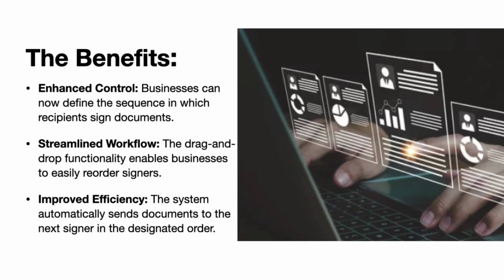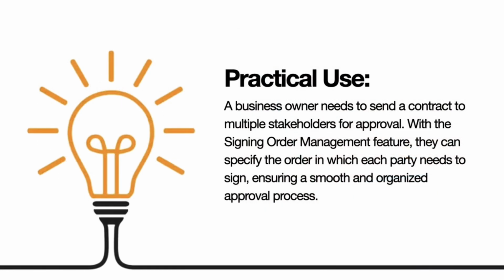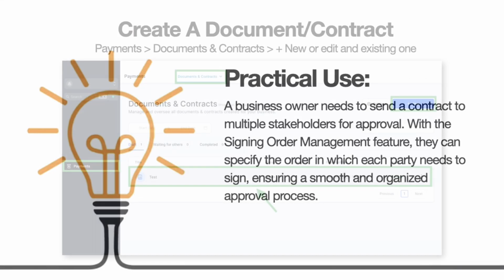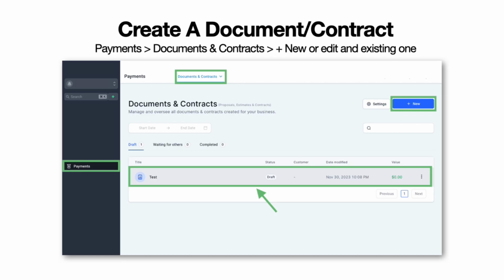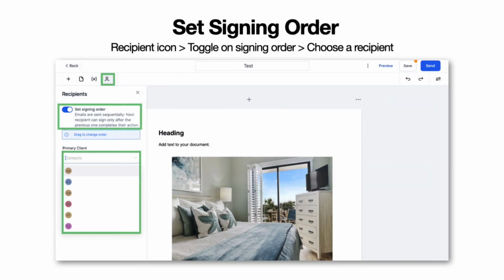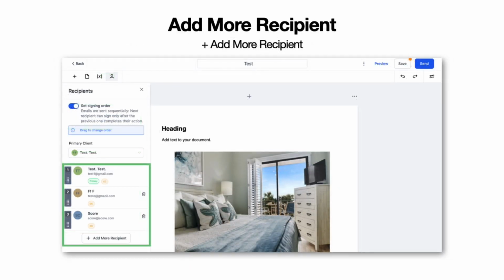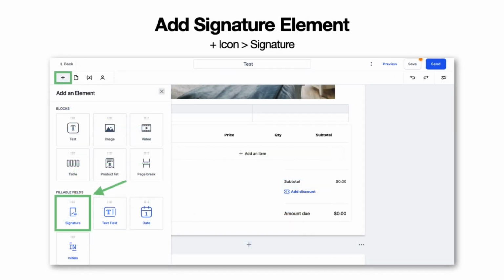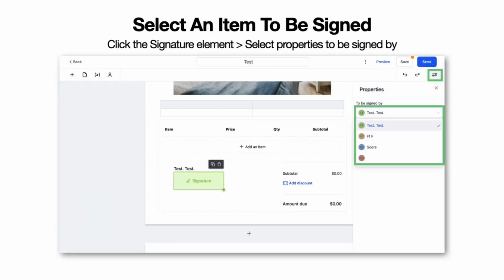How to Use Signing Order In Documents & Contracts to Optimize Signing Process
In this tutorial, we’re excited to share how you can use the Signing Order feature in documents and contracts to make your signing process more organized and efficient. If you’ve ever needed multiple people to sign a document, you know how tricky it can be to manage who signs first and who signs last. With this feature, small business owners can easily set the signing order, making sure everything flows smoothly—no more confusion, delays, or back-and-forth emails.

So, why is this feature so important for your business? Because when you’re dealing with multiple stakeholders, a clear and controlled signing process saves time and avoids mistakes. Setting a signing order ensures each person receives the document at the right time, in the right order. This keeps everyone on the same page, avoids skipped steps, and helps your team or clients know exactly when it’s their turn to take action.

In this video, we’ll walk you through how to set up the signing order, where to find it in your CRM, and how to customize it based on your workflow. We’ll also share tips on what kinds of documents benefit most from having a specific signing sequence, so you can use this tool in the smartest way possible.

Don’t miss out on making your document process cleaner, faster, and more professional. Watch the tutorial and take the stress out of chasing signatures—one step at a time.